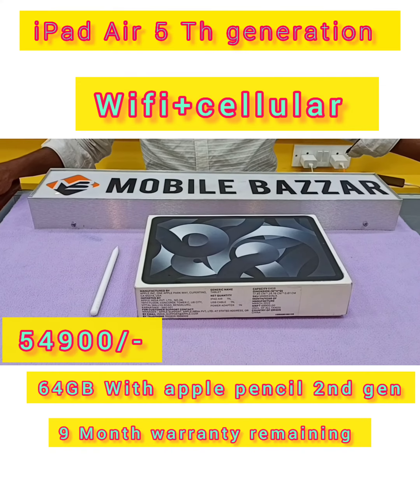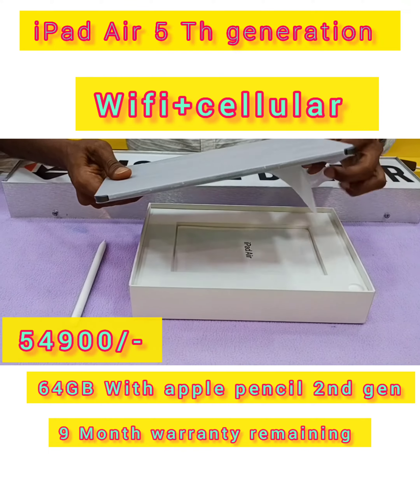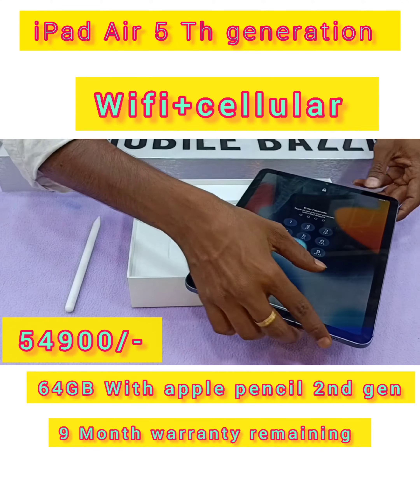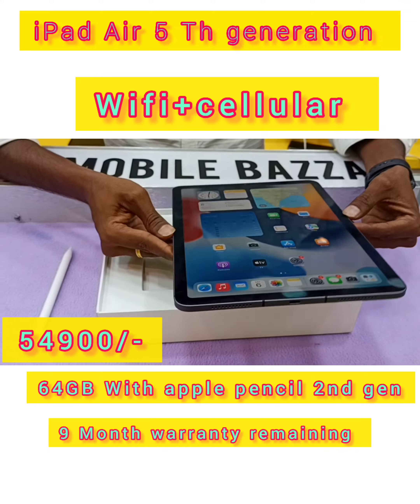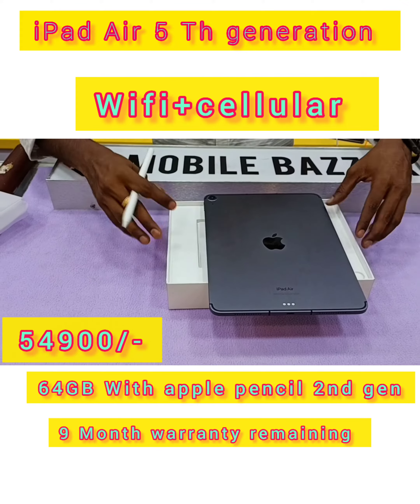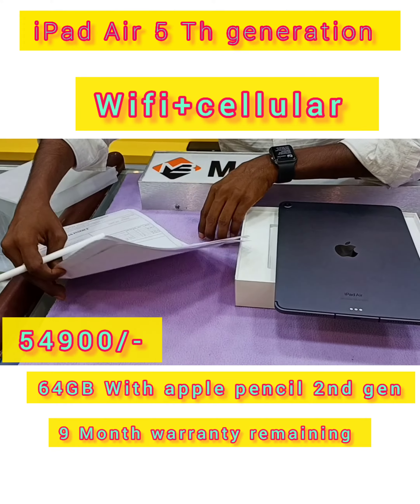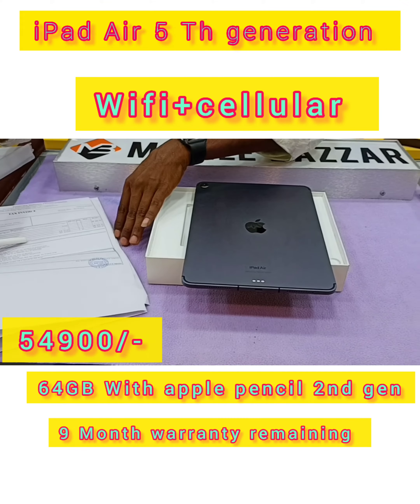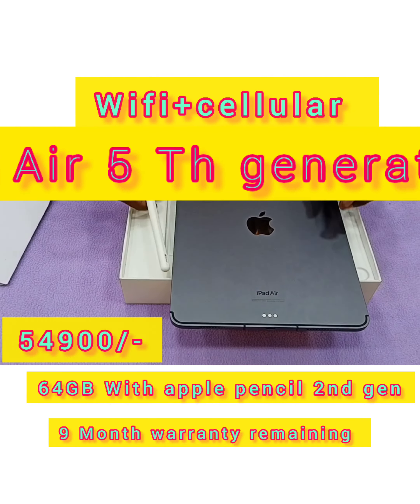iPad Air 5 Th generation 64GB Wi-Fi with cellular 9 month warranty remaining chennai #